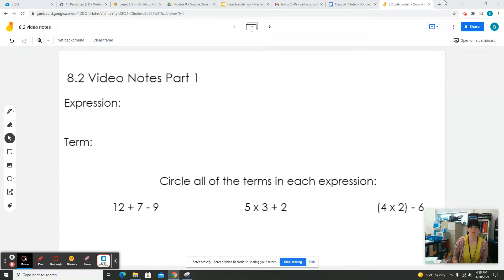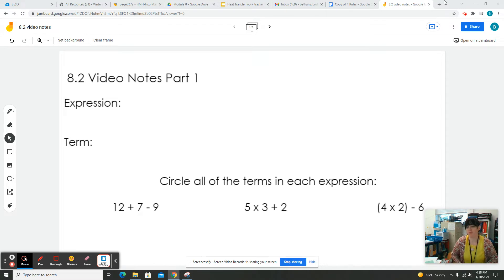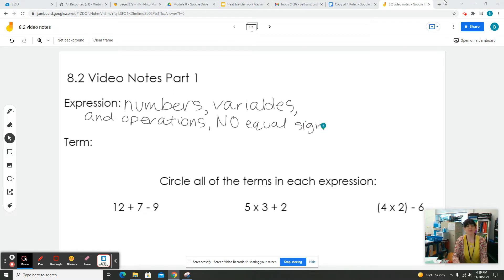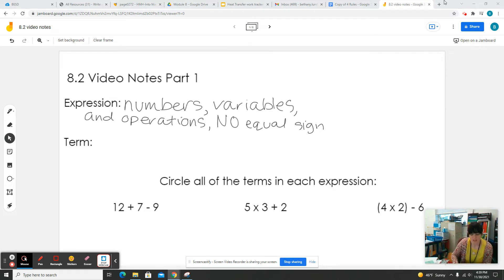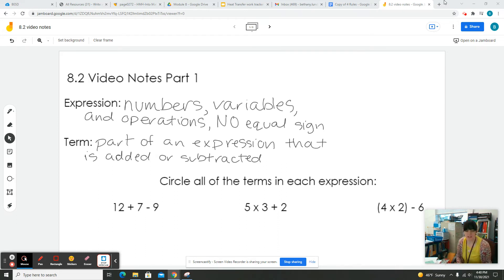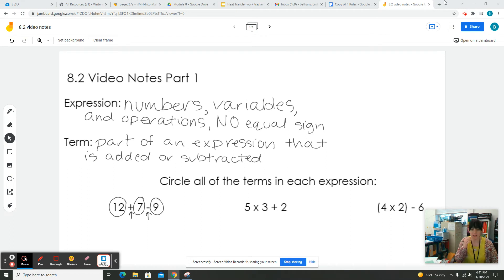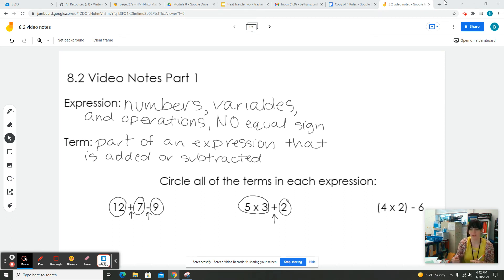8.2 video notes part 1